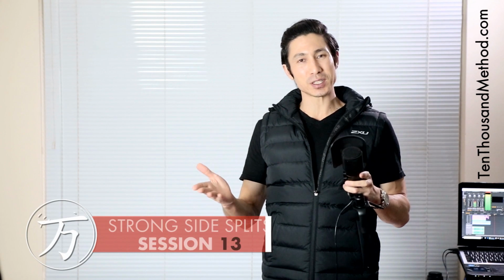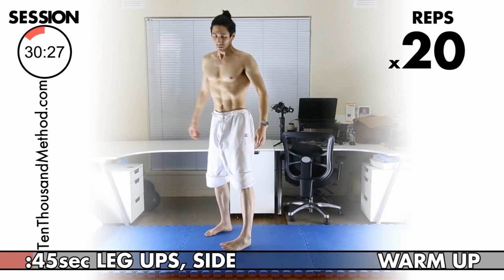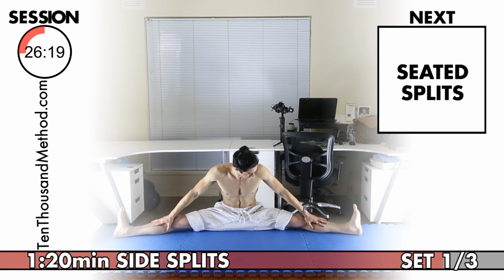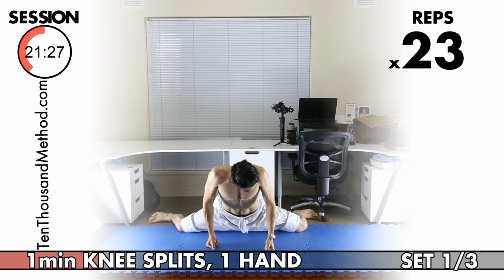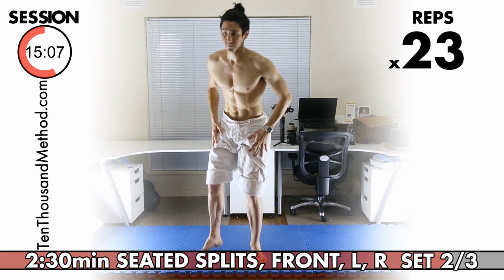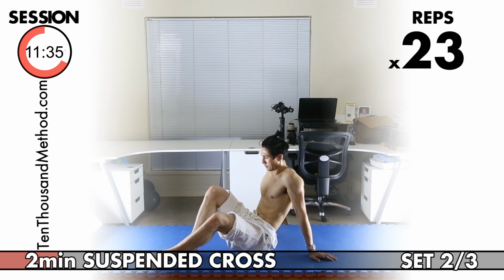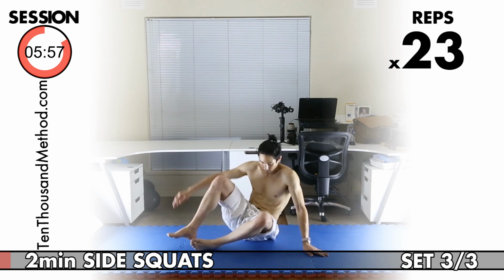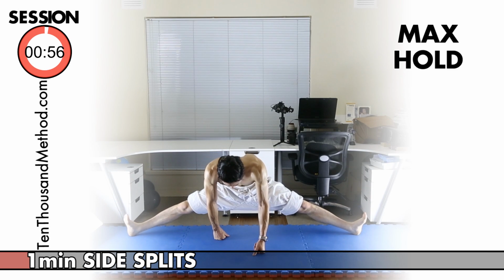How to do the splits - Wk5 #13, best INTERMEDIATE flexibility exercises FULL WORKOUT SESSION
So I can see from the stats that A LOT of people are working through this program from session #1, which is good, but not as good as starting from introduction #1. Why? Because the 5 introduction videos set the foundation for all of your training, and they also answer all of your questions.
Why are we moving through each session so quickly?
Why do rep cadences vary?
Why do we need to both stretch AND contract in the exercises?
All of these questions, and many more, are answered clearly and logically throughout the 5 introduction videos :) If you happened to miss them, and you started the program at session #1, I really encourage you to make time to watch them so that your training is safer AND more likely to lead to strong side splits. You can always check it out here:

You'll find that the further we move through the program, the less I'll focus on detailed, elaborate instruction. My main goal from about here onward is to get you to complete ALL of the reps. That way when we do the next session, you'll be strong enough to handle it. If you're really craving some detailed, systematic instruction for the stretching exercises, you really need to go back to the DEMO videos here:

The best way to ensure that you achieve the strong side splits is to train correctly and intelligently. You train correctly by using great technique (explained in the demo videos), and you train intelligently by knowing why and how we train correctly like this (explained in the INTRO videos). Do make time for them, because we're moving too quickly through the exercises now to for such detailed explanations :)

What does Bruce Lee think of the Ten Thousand Method principles? "I fear not the man who has practiced 10,000 kicks once, but I fear the man who has practiced one kick 10,000 times..."